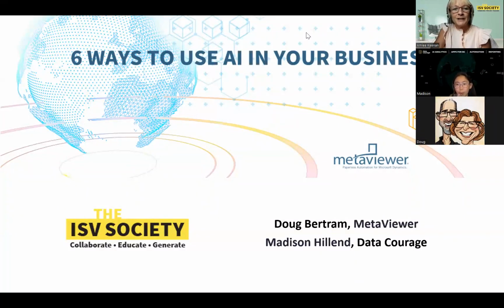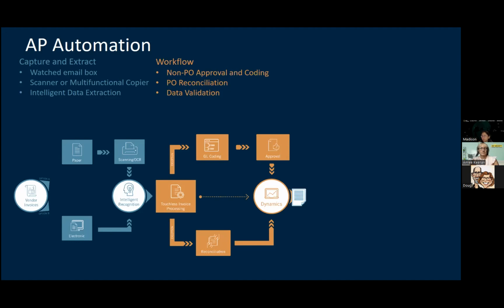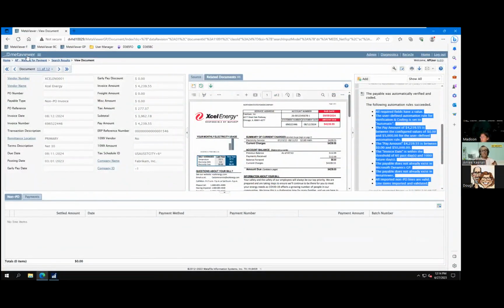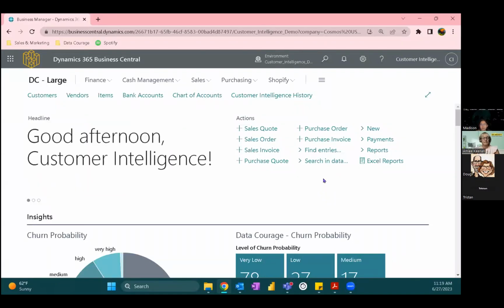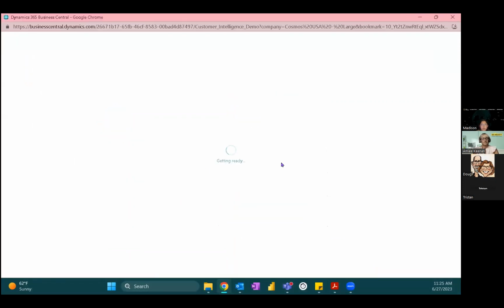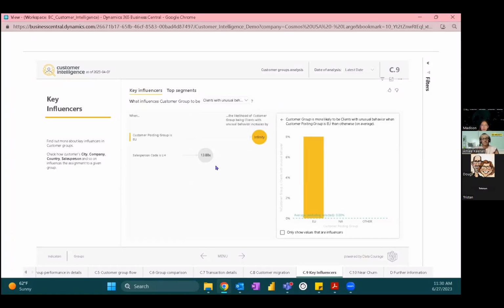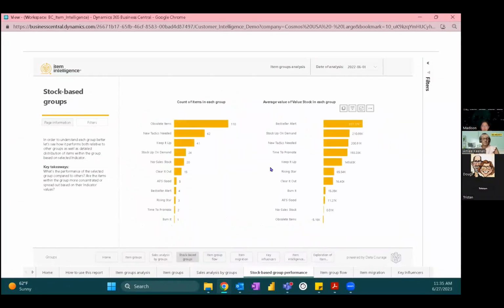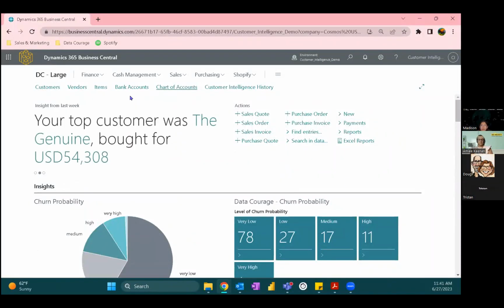6 Ways to Use AI in Your Business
Have you embraced the power of AI in your business?

It’s undeniable the impact that Artificial Intelligence (AI) can have on every facet of your business. The adoption of AI technologies is no longer a choice but a necessity for companies looking to stay competitive, innovative, and successful in today's rapidly evolving business landscape.

Data Courage and MetaViewer share 6 ways to use AI in your business.

During this webinar,  they’ll cover:

Data Extraction
Touchless invoice processing
A consistent workflow
Analytics and Reporting
Item and customer intelligence
Process Automation

Learn how you can take advantage of business intelligence and intelligent automation to reduce manual efforts, improve productivity, and enable your team to focus on high-value tasks.